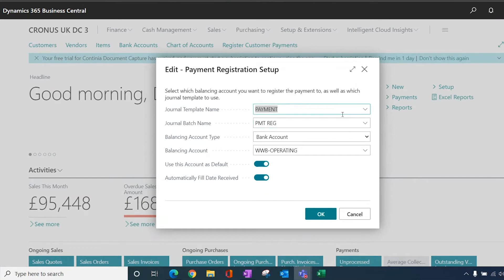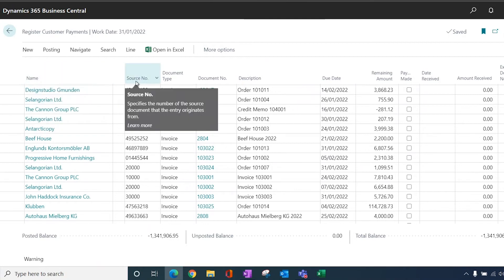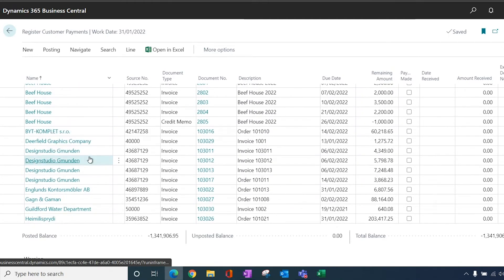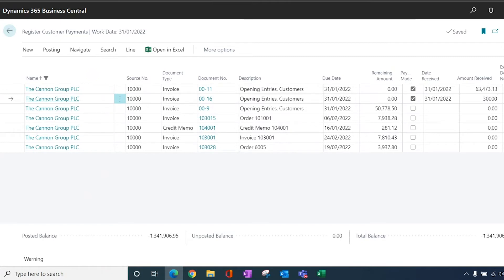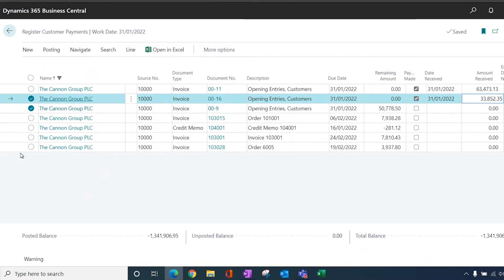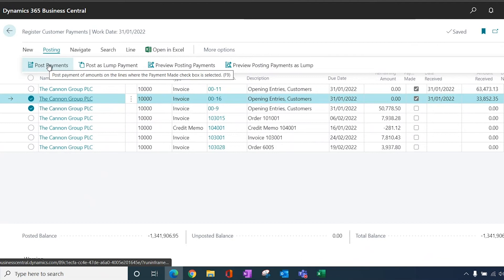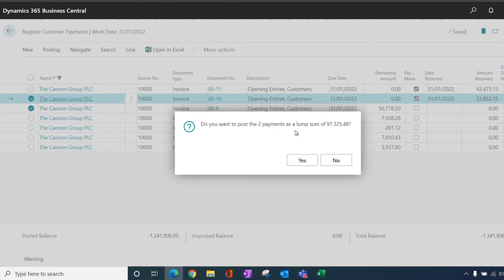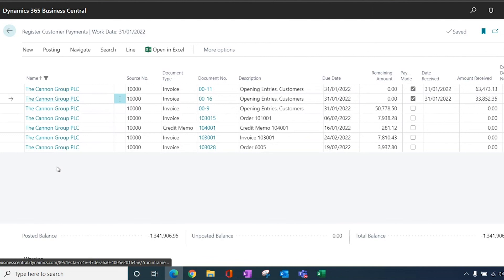Payment Registration tools in Business Central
Microsoft Dynamics 365 Business Central has a lot of tools to help save time and effort. In this video, we show the new payment registration tools that help you to post payments from customers.